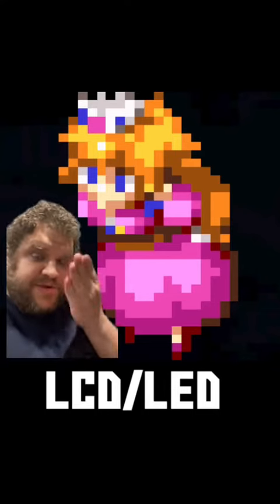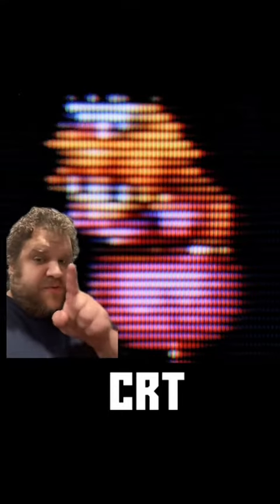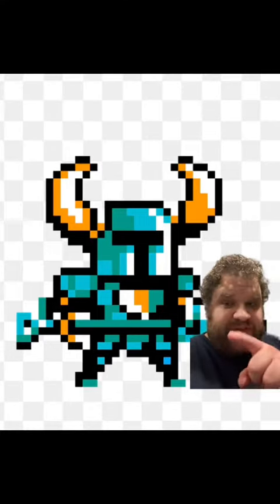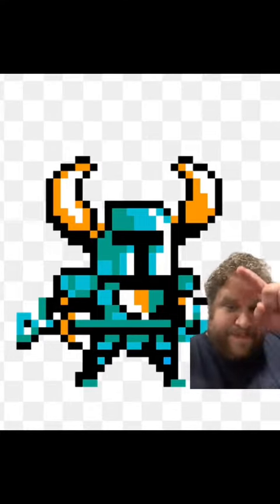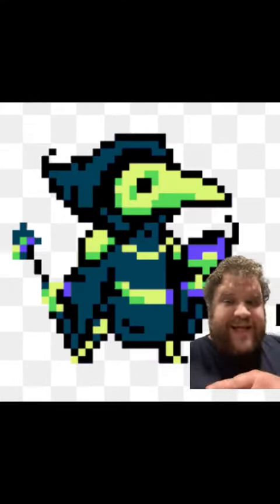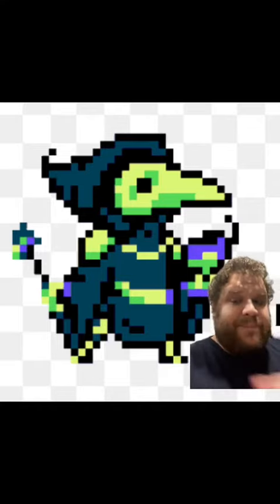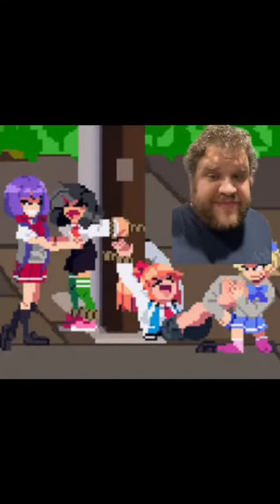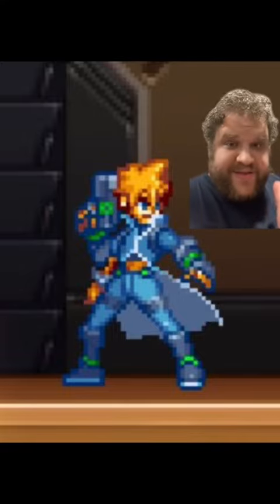real pixel art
*this video was originally posted to tiktok in November of 2022